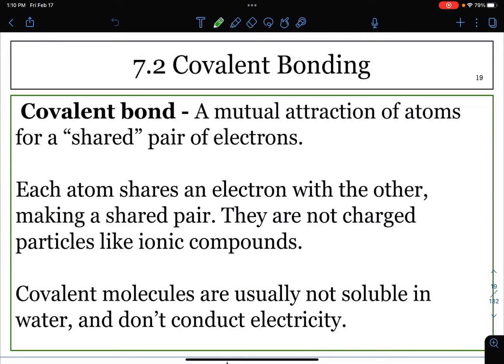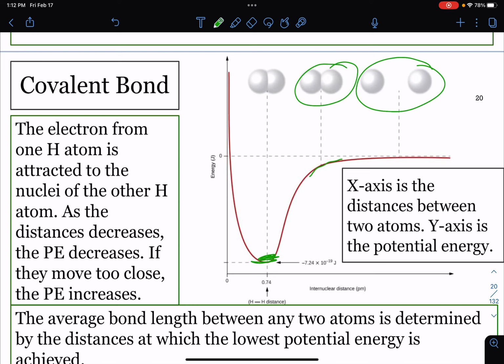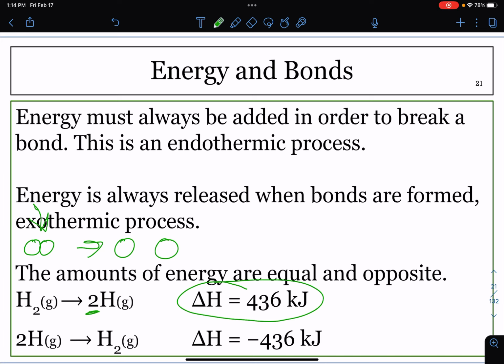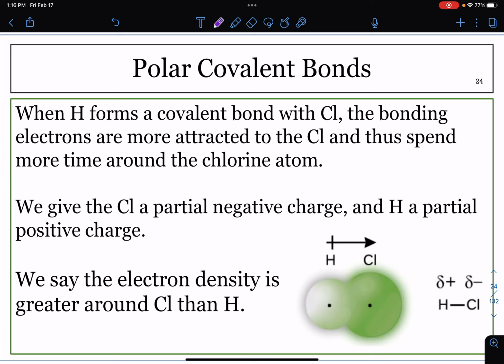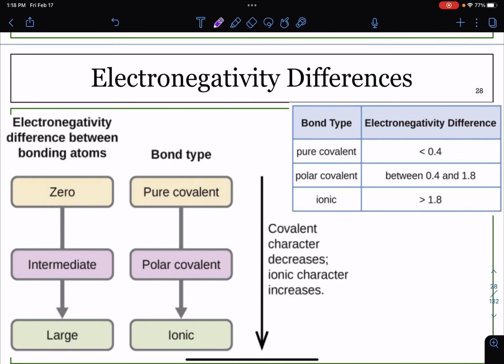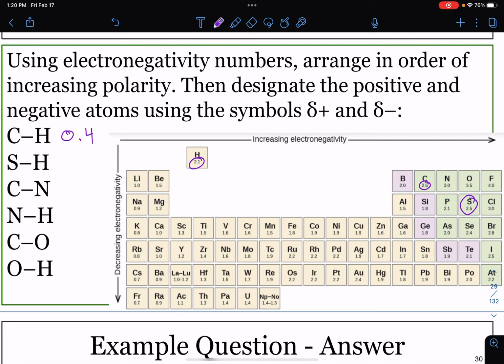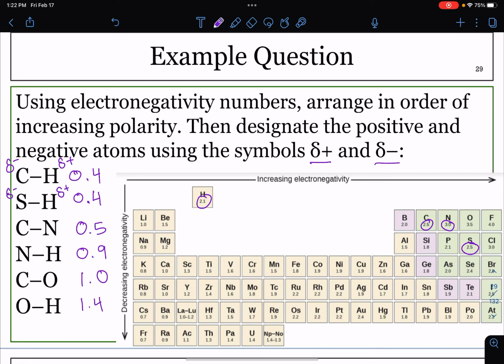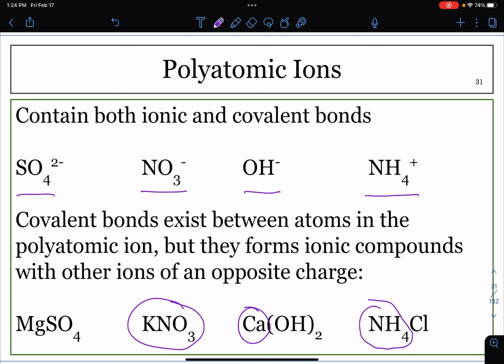7.2 Covalent Bonding